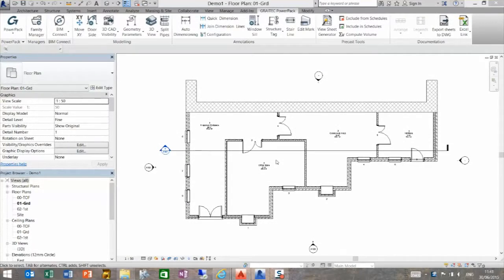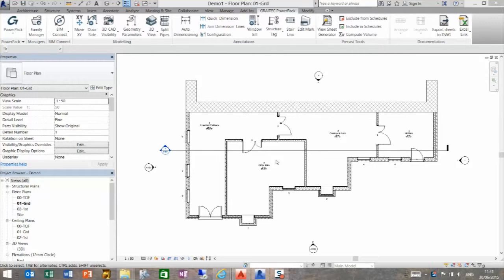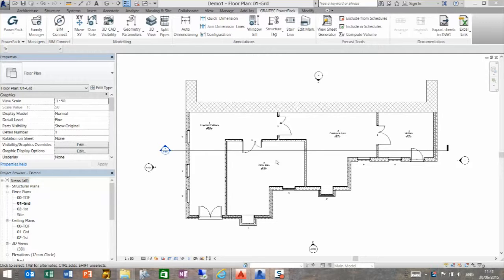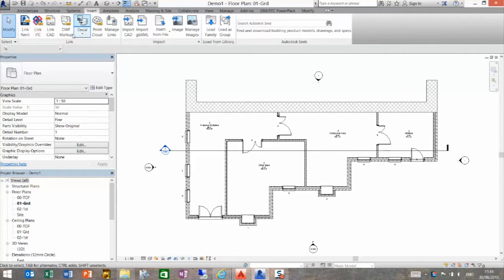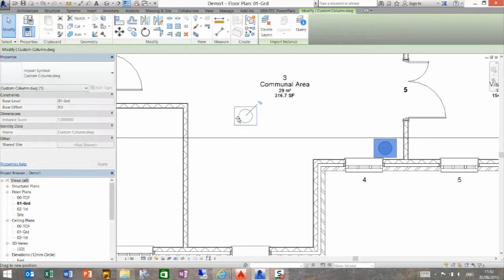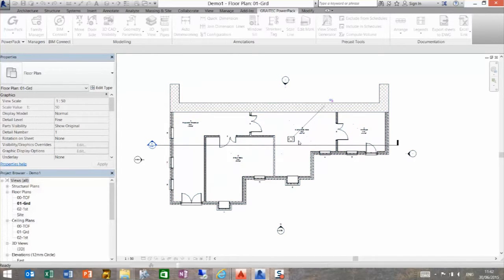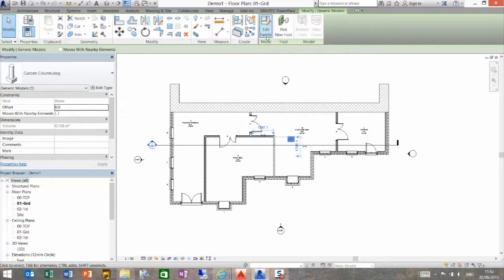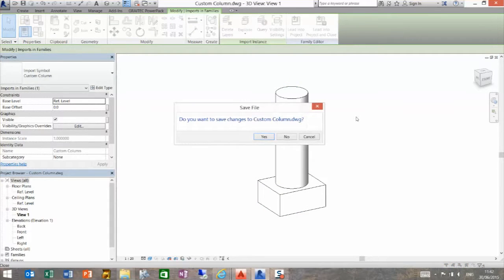GRAITEC PowerPack for Revit - CAD 3D Widoczność